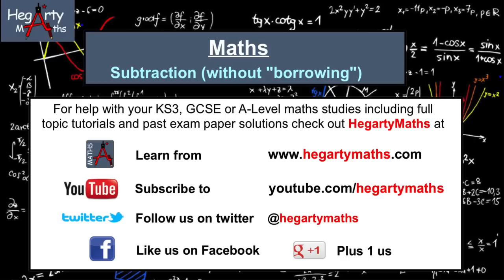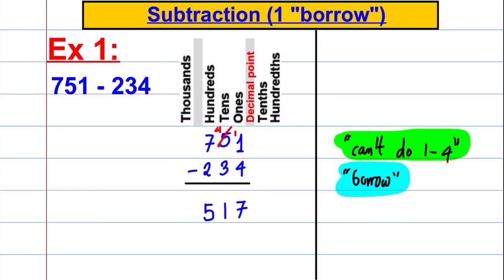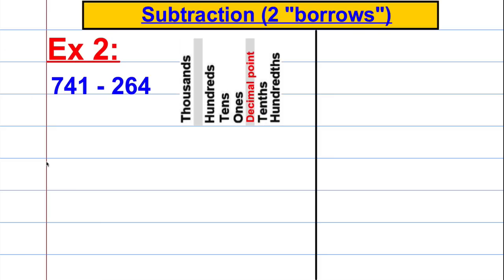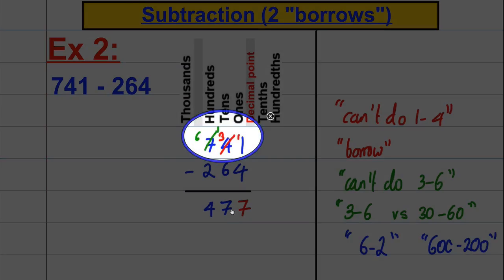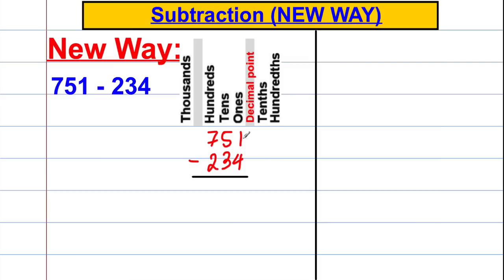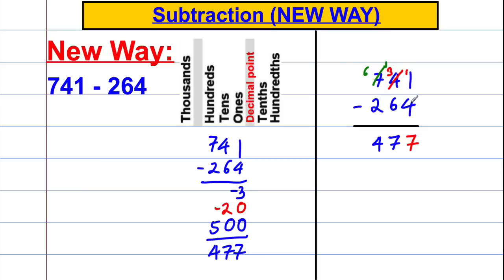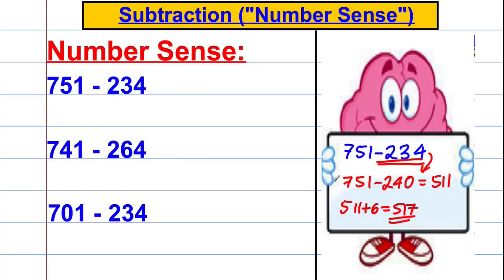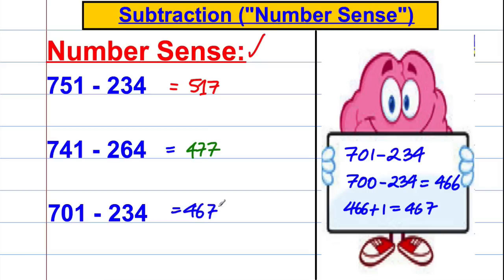Subtraction Without Borrowing (For Teachers)